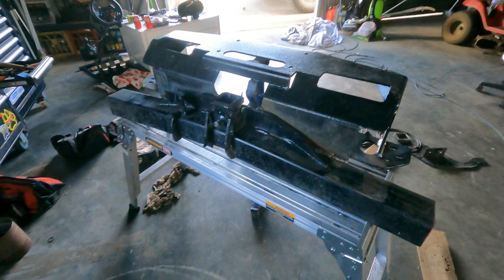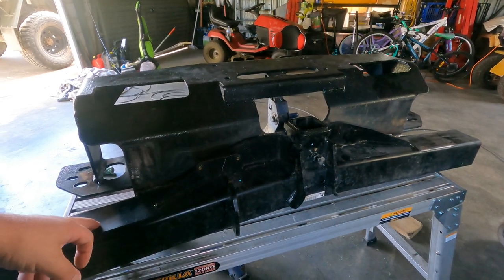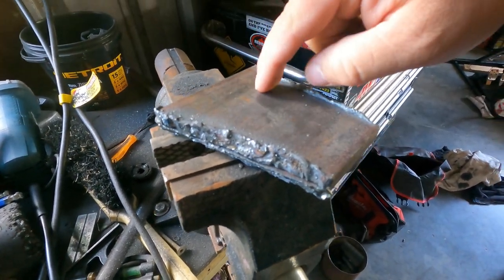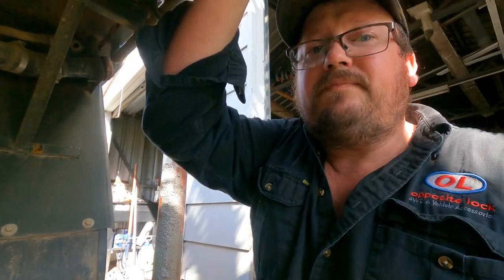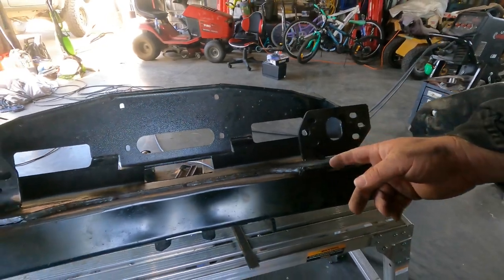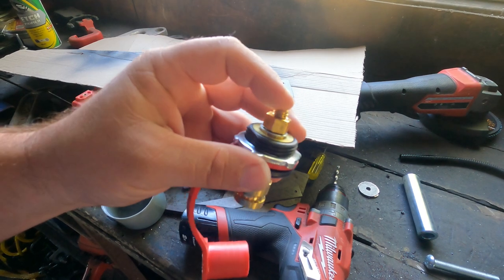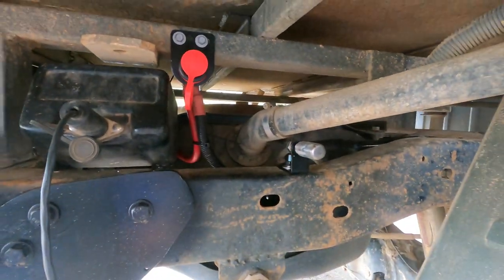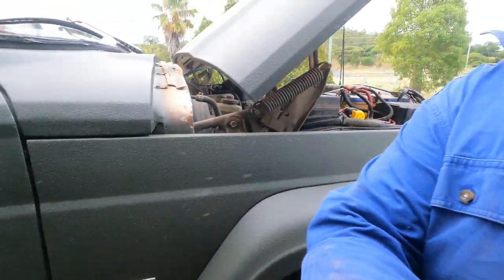Rear winch install in factory cradle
Its finally time to fit a rear winch and towbar to my big Green Jeep